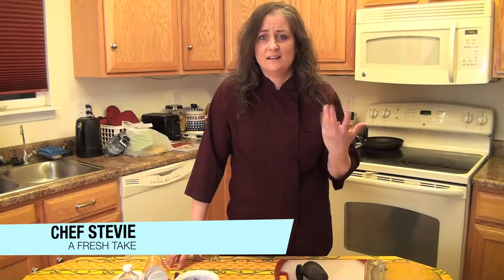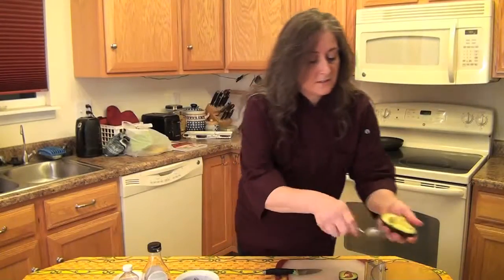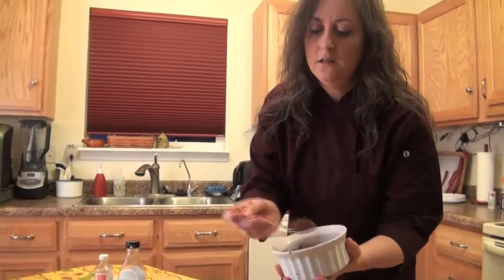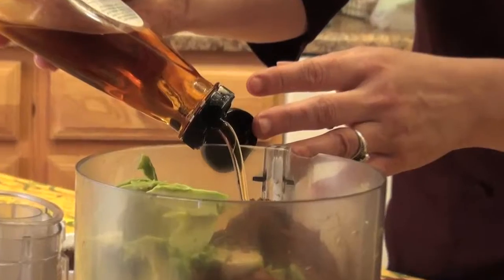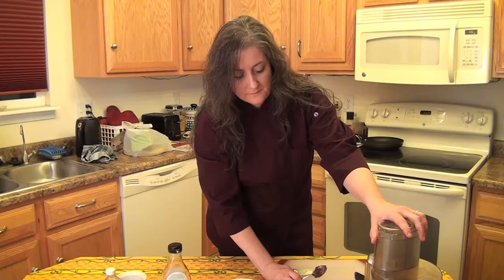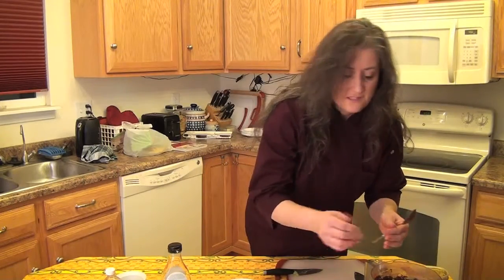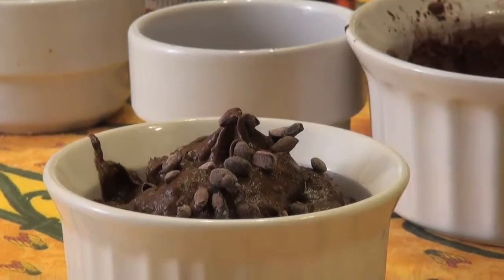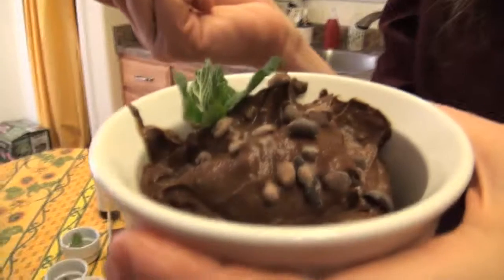A FRESH TAKE With Chef Stevie "CHOCOLATE MOUSSE"